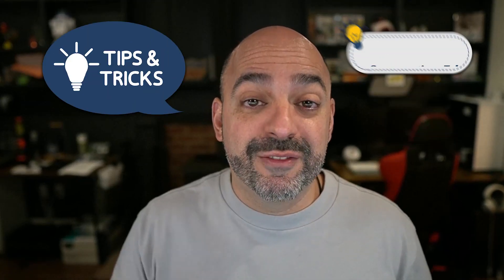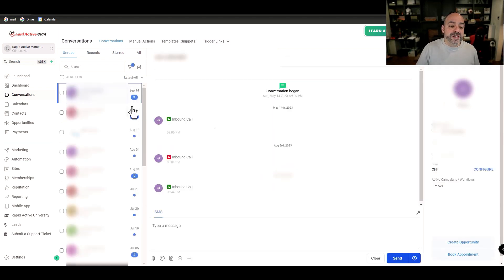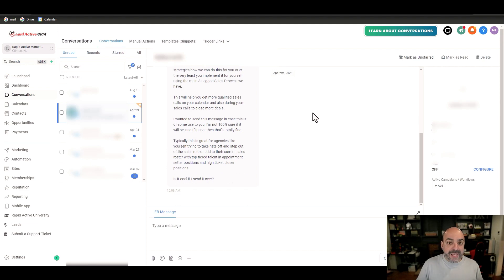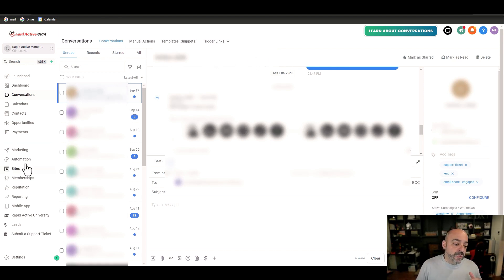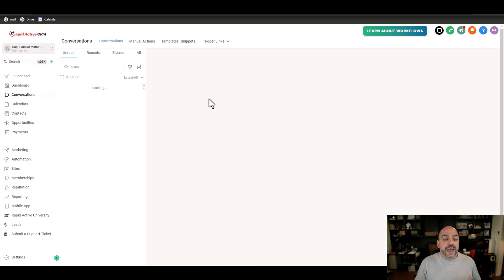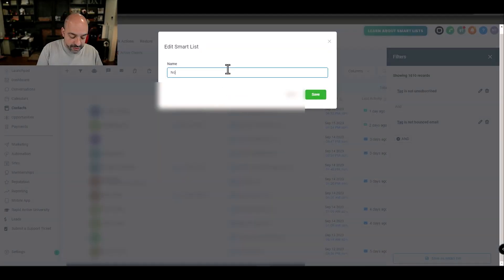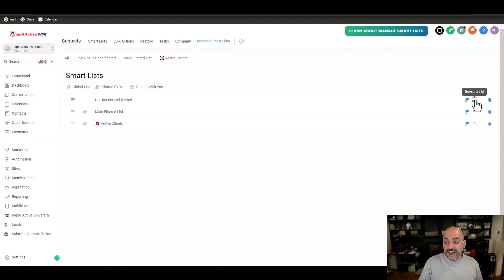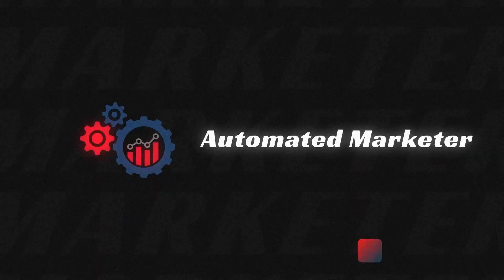Unlock the Power of GoHighLevel's Conversations Tab & Smart List Features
Do you want to manage conversations like a PRO and take full advantage of GoHighLevel's Smart List functionalities? Look no further, we've got you covered!

👇 What You'll Learn In This Video: 👇

1️⃣ Bulk Actions: Efficiently manage up to 100 conversations at once! Learn how to mark conversations as Read, Unread, Starred, and Unstarred.

2️⃣ Quick Filters: Struggling to find that one important conversation? Use GoHighLevel's Quick Filters by conversation type, assignee, and last message details to streamline your workflow!

3️⃣ Sorting Conversations: We'll guide you through sorting conversations from the latest to the oldest and vice versa.

4️⃣ Starred Functionality: A simple way to prioritize and find your key conversations by marking them as starred.